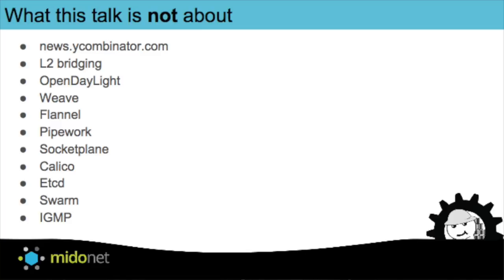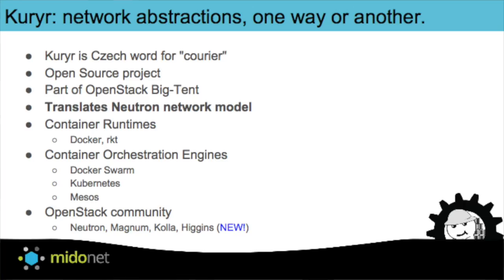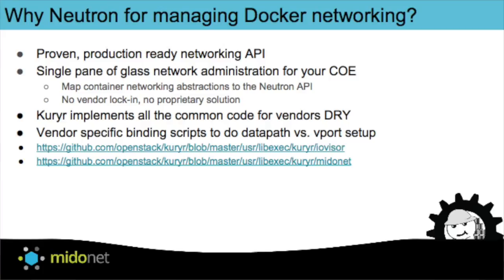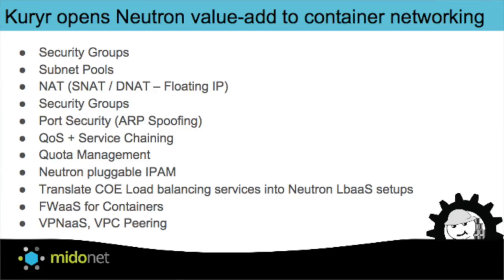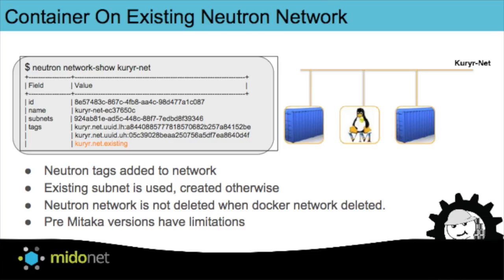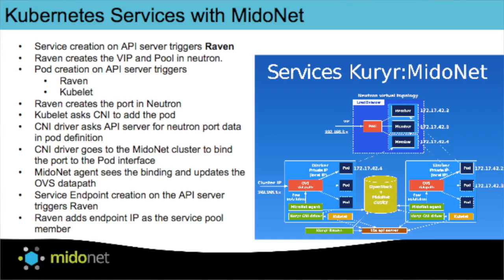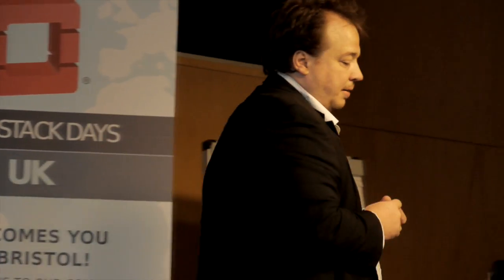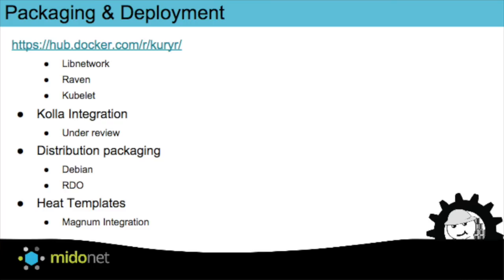OSDUK16 - Alexander Gabert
Kuryr: Container Networking in the OpenStack World
Kuryr, which means “courier” in Czech, is a popular new approved project in OpenStack that makes Software Defined Networking (SDN) available to Docker containers by means of an overlay Docker plugin.

The idea behind Kuryr is to be able to leverage the abstraction and all the hard work that was put into the Neutron open source community and its plugins and services and use that to provide production-grade networking for containers use cases. Instead of each independent Neutron plugin or solution trying to find and close the gaps, we can now concentrate the efforts and focus in one spot through Kuryr.

Supported overlay plug-ins already include Dragonflow from Huawei, MidoNet from Midokura, ONS Plumgrid to OpenvSwitch. Pretty much any SDN plugin is “known to work” for Docker. With Docker Swarm as its first release, the Kuryr team has future plans to extend to container orchestration solutions.

This session discusses popular use case cases of SDN for Docker, such as multi-host networking, as well as load-balancing-as-a-service (LBaaS), virtual-private-network-as-a-service (VPNaaS) and firewall-as-a-service (FWaaS); in addition to showing tenant isolation and advanced networking services for container environments.